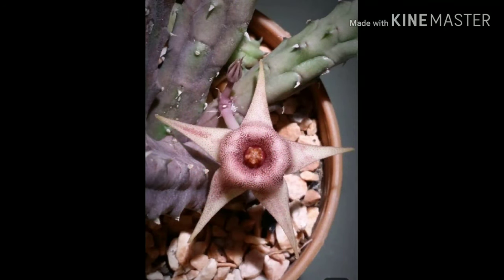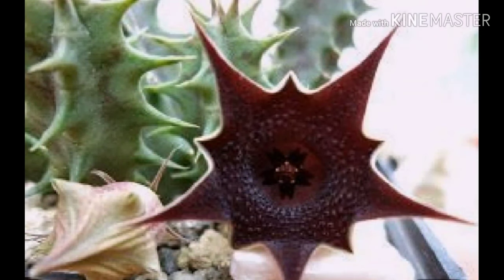Starfish flowers/Stapelias/carrion flowers.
Very beautiful flowers.They look like starfish